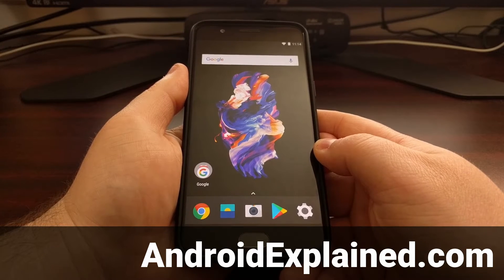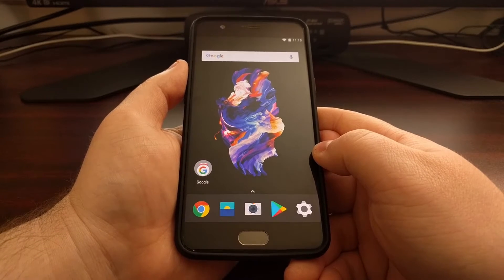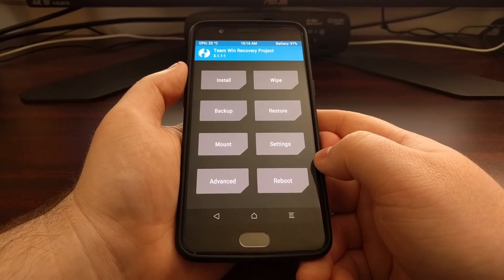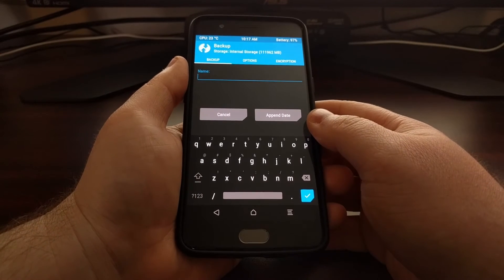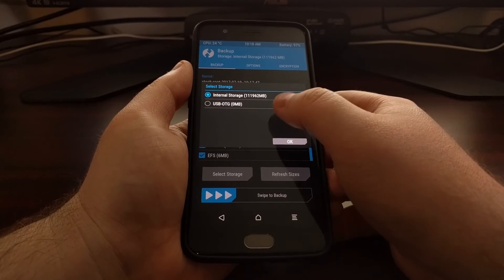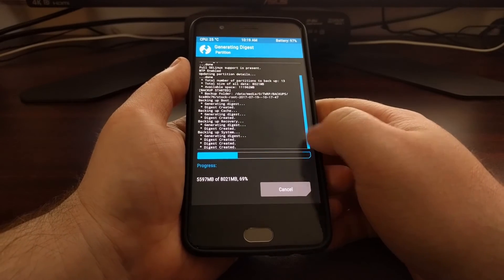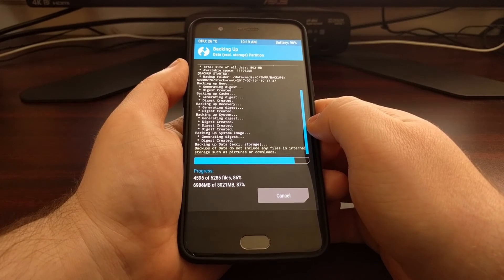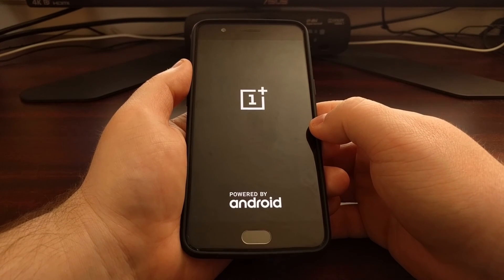OnePlus 5 | Create a Nandroid Backup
Right after you install TWRP as your Custom Recovery on the OnePlus 5, you can follow these steps below to create your first Nandroid backup.